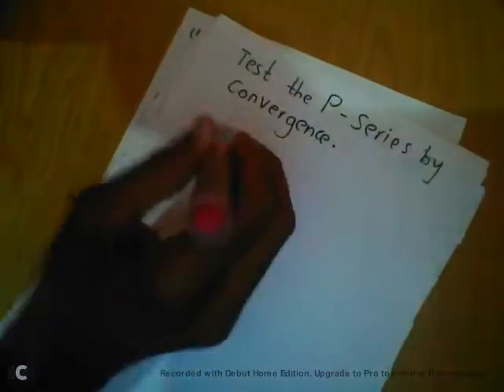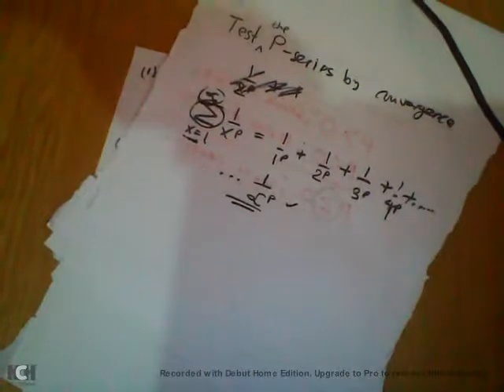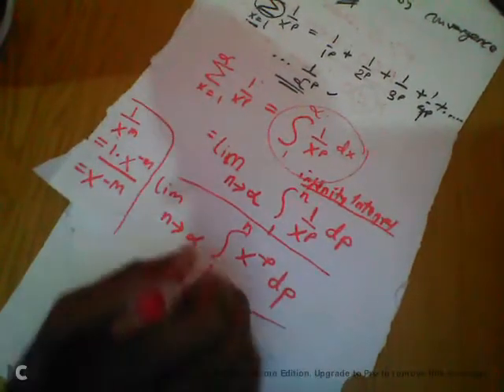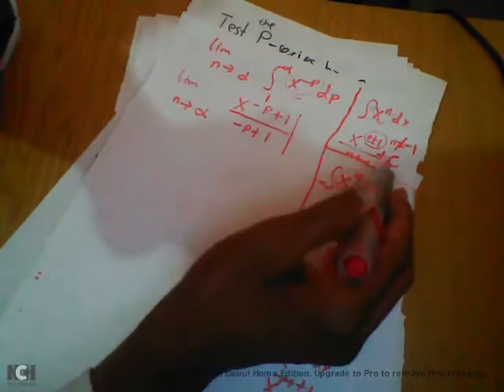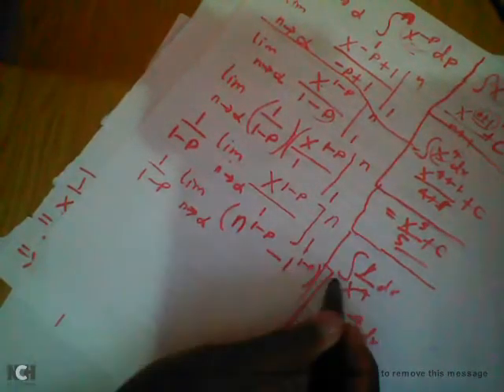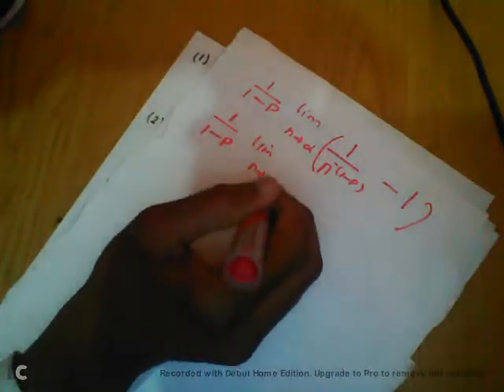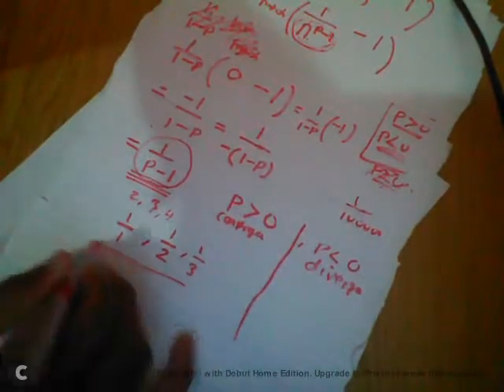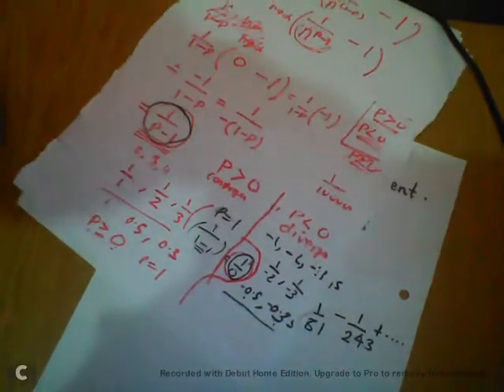Test P Series By Convergence